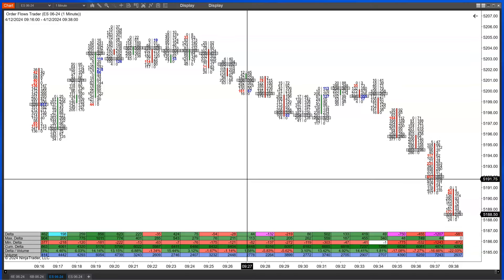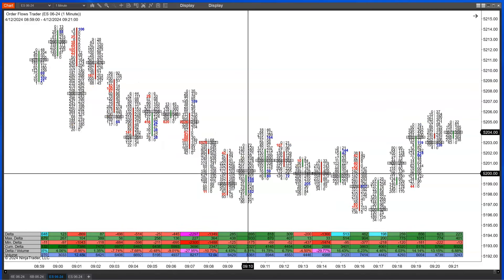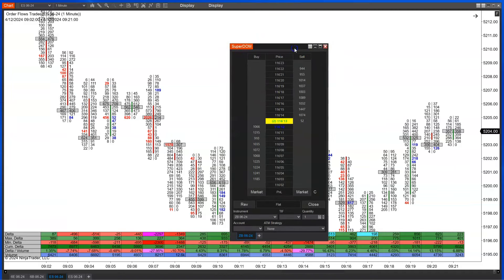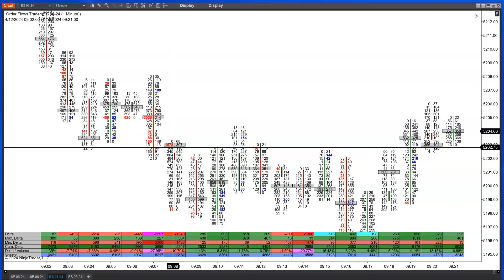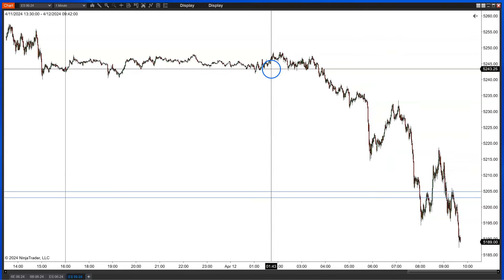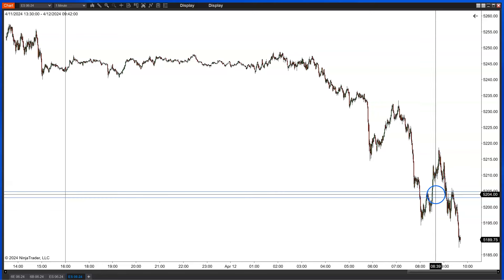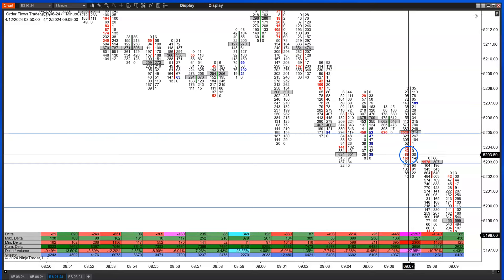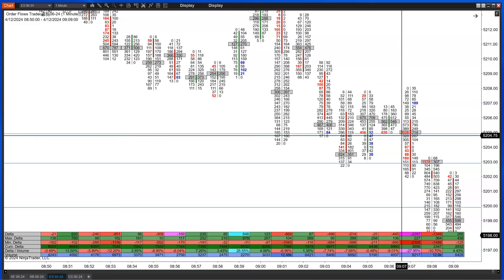Fresh Liquidity In The Order Flow Holding And Failing Using Orderflows Trader 7 For NinjaTrader 8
Fresh liquidity refers to the new buy and sell orders that are continuously being added to the order book by market participants. This influx of new orders helps replenish and sustain the overall liquidity in the market. Fresh liquidity is crucial for several reasons:

1. Improved market depth: Fresh liquidity adds new orders at different price levels, enhancing the depth of the order book. A deeper order book means that larger orders can be executed with minimal price impact, facilitating efficient trading and price discovery.

2. Enhanced price discovery: As new orders are added to the order book, they reflect the latest supply and demand dynamics, helping to ensure that prices accurately reflect the true market value of an asset.

3. Increased trading opportunities: The continuous flow of fresh liquidity creates new trading opportunities for market participants, as new buy and sell orders are constantly being introduced, allowing traders to enter and exit positions more easily.

When fresh liquidity fails or dries up, it can have significant implications for the market:

1. Decreased market depth: Without a steady influx of new orders, the order book can become thin, with fewer orders at each price level. This reduced depth can make it challenging to execute large orders without significantly impacting the market price.

2. Stale prices: If there is a lack of fresh liquidity, the order book may not accurately reflect the current supply and demand dynamics, leading to stale or outdated prices that do not represent the true market value of an asset.

3. Reduced trading opportunities: With fewer new orders being added to the market, trading opportunities may become scarce, limiting the ability of market participants to enter or exit positions at favorable prices.

4. Increased price volatility: When fresh liquidity dries up, even relatively small orders can cause significant price movements, leading to heightened volatility and potential disruptions in the market.

5. Diminished market confidence: Persistent lack of fresh liquidity can undermine market confidence, as participants may become reluctant to trade due to concerns about execution risk, price slippage, and the accuracy of price discovery.

In summary, fresh liquidity is essential for maintaining a healthy and efficient market. It contributes to market depth, accurate price discovery, trading opportunities, and overall market stability. When fresh liquidity fails or becomes scarce, it can lead to decreased market depth, stale prices, reduced trading opportunities, increased volatility, and diminished market confidence, potentially creating challenges for market participants and disrupting the smooth functioning of the market.